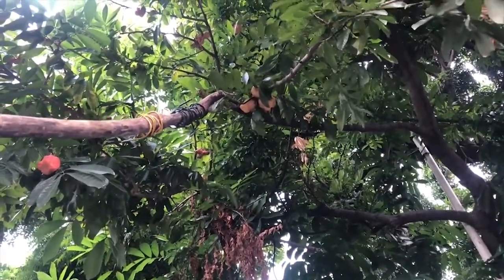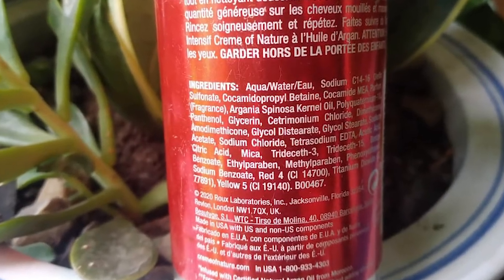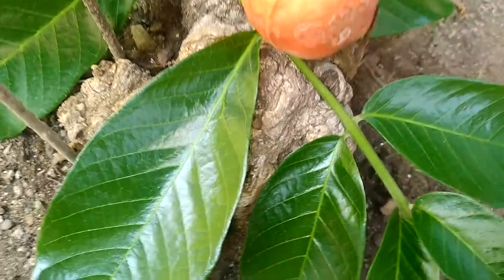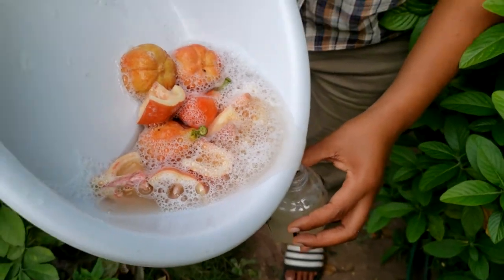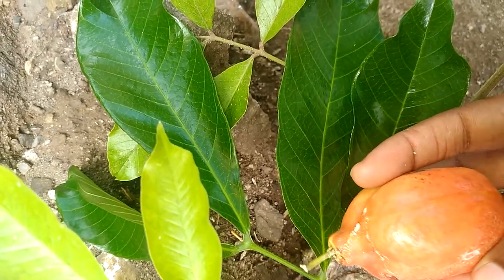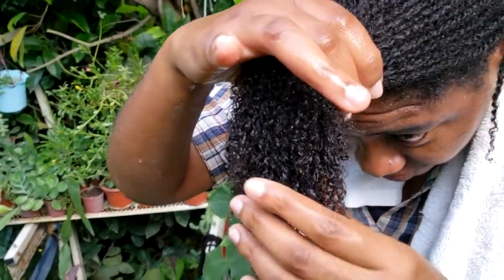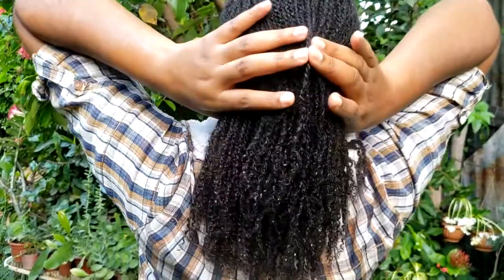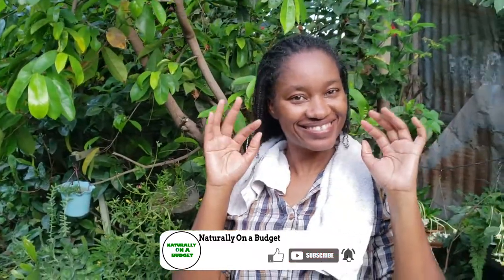Ackee Shampoo | One Ingredient Shampoo for Moisture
In this video, I share an experiment that I have always wanted to do; wash my hair with Jamaican Ackees. Ackee is the Jamaican National Fruit. It is a saponin and as such, can be used as a natural soap. In this video, my quest was to figure out if it can be used as a shampoo to wash my natural hair.
I was pleasantly surprised!
Washing Hair with Ackee in Jamaican outdoor garden.

Natural hair experiment

Check out other hair growth videos